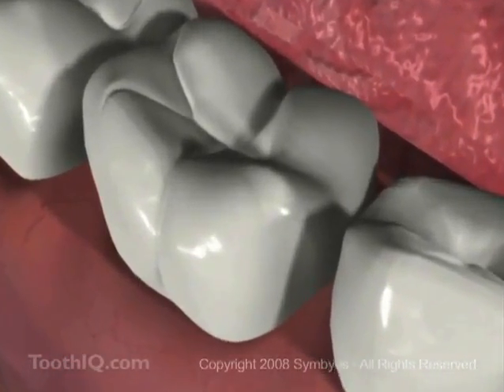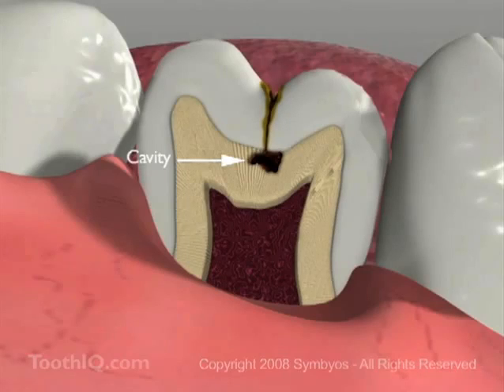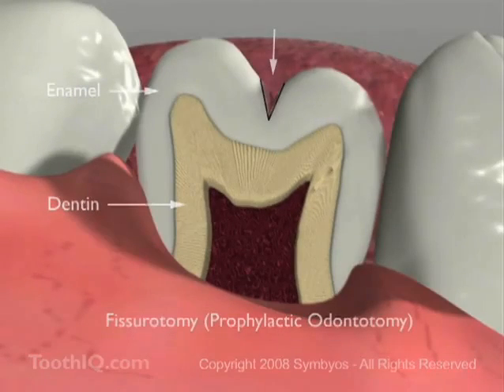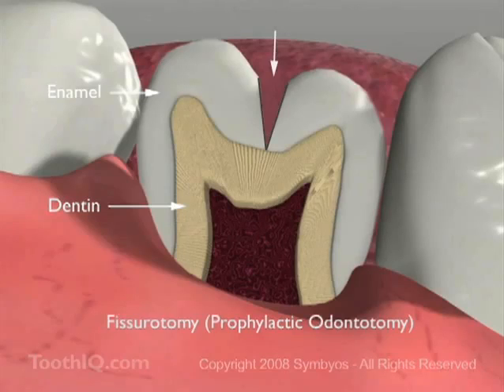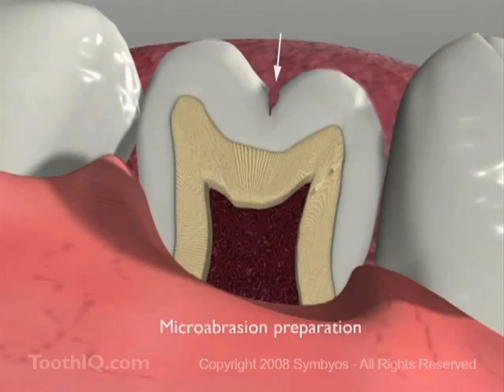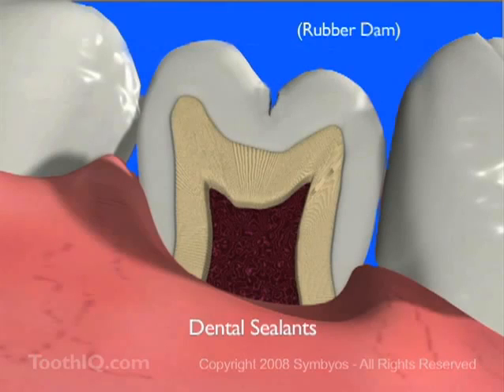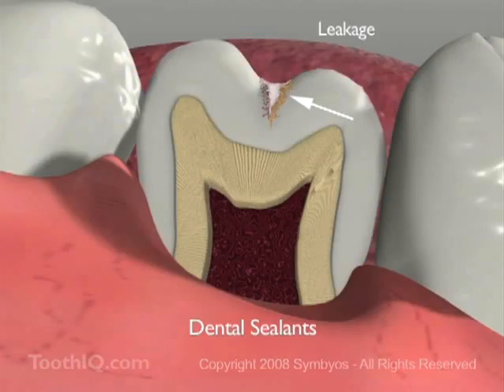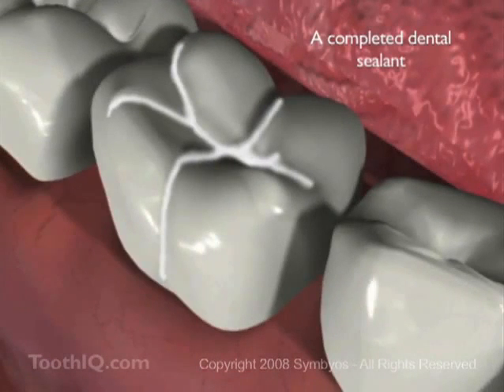Dental Sealants and Fissurotomy2